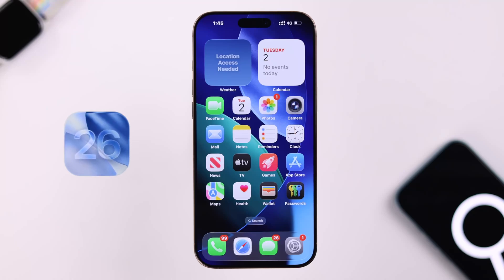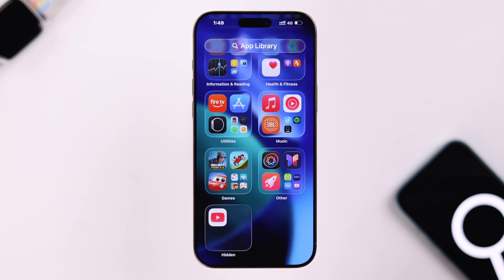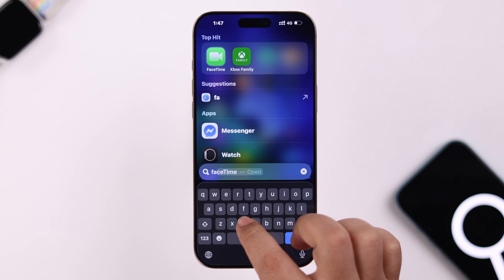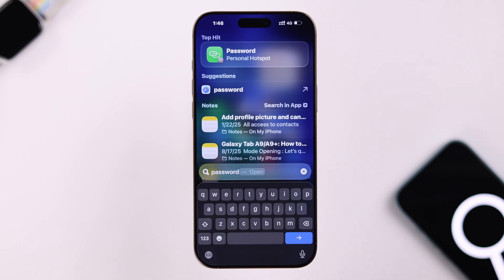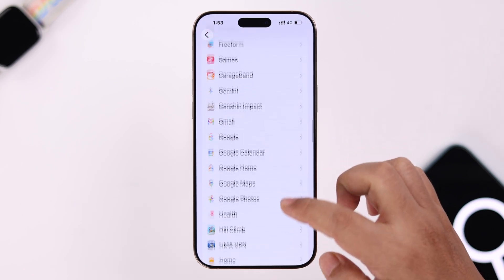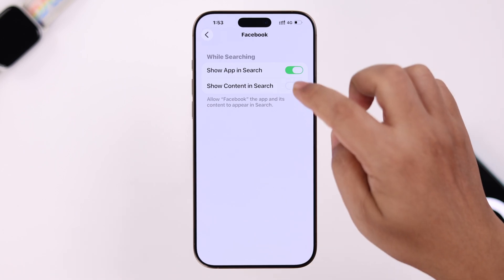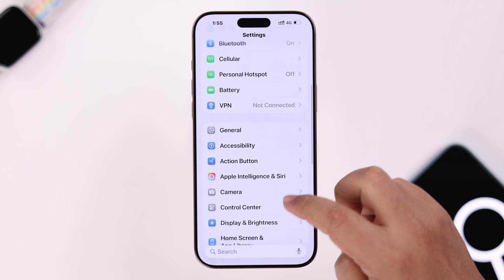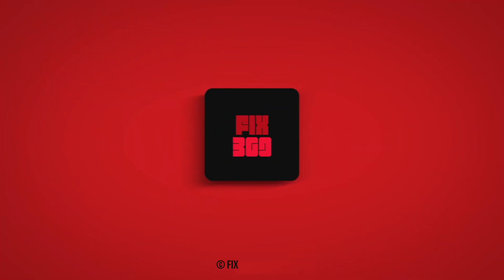iOS 26: Spotlight Search not Working on iPhone? - Fix!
Suddenly, Spotlight search stopped working on any iPhone after the iOS 26 update, including iPhone 16, 15, 14, 13, and 11 Pro Max, like apps not showing at all?

Can’t find apps on Spotlight search on iPhone since iOS 26 update? Let’s check out 3 straightforward troubleshooting guides to fix the app missing on Spotlight search on iPhone with iOS 26 update,

0:00 Intro: Spotlight Search not Working on iPhone after iOS 26
0:17 Ensure App is Not hidden
0:30 Solution 1: Force Restart
0:53 Solution 2: enable Apps to show in Search
1:33 Solution 3: Reset All Settings